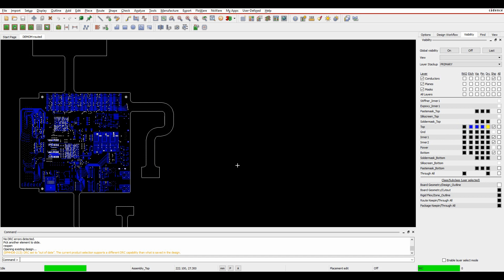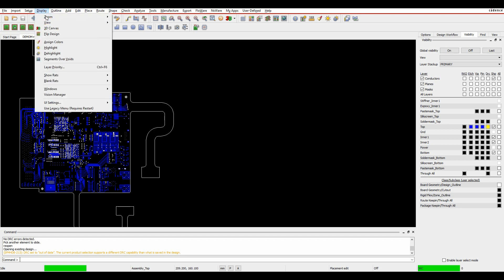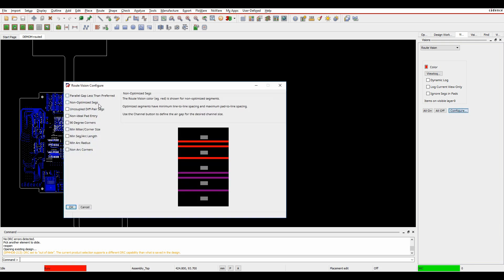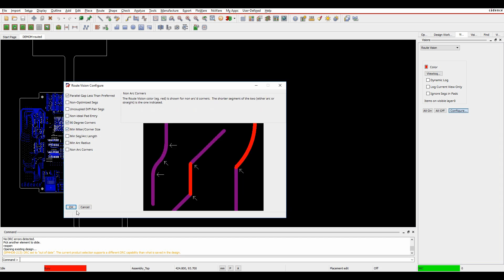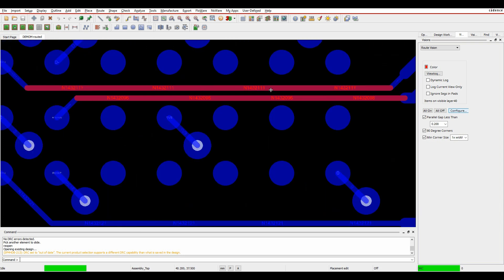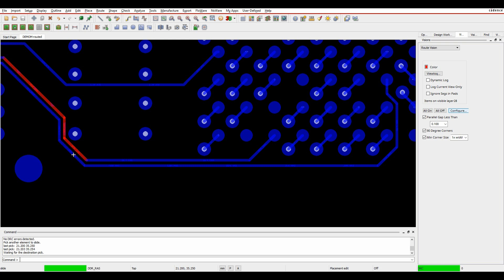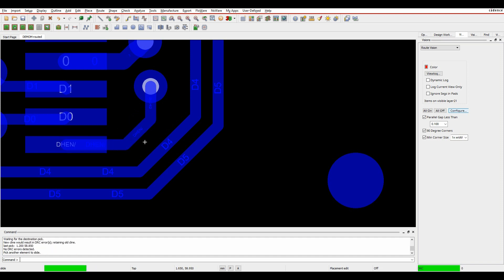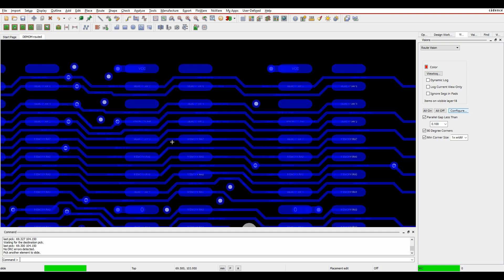Tutorial Cadence Route Analysis Vision